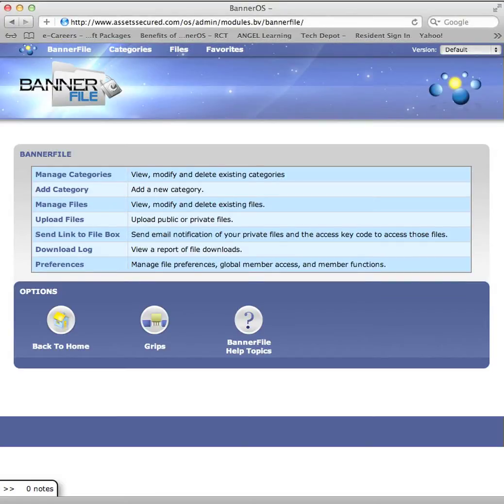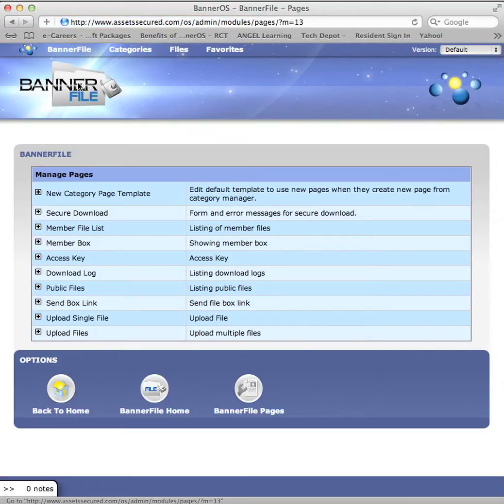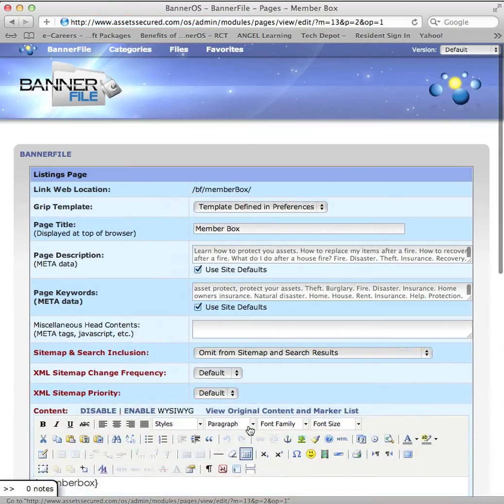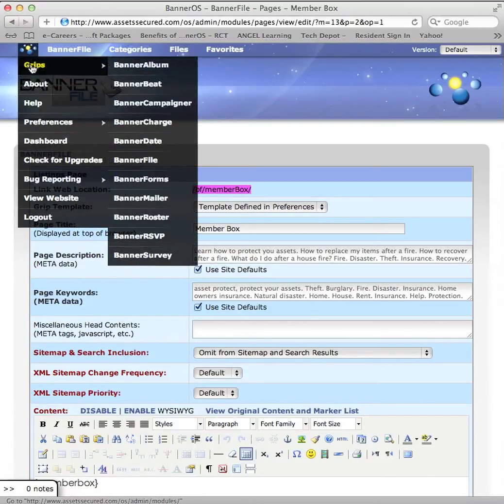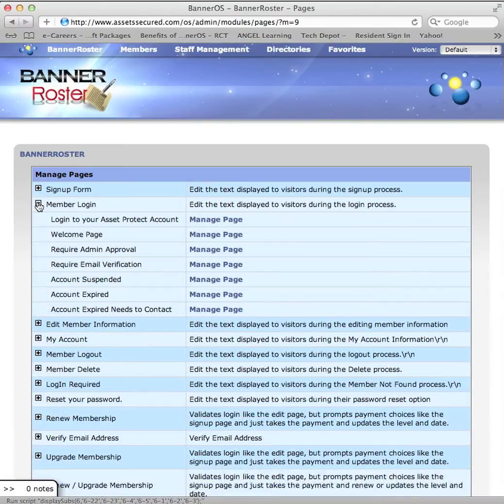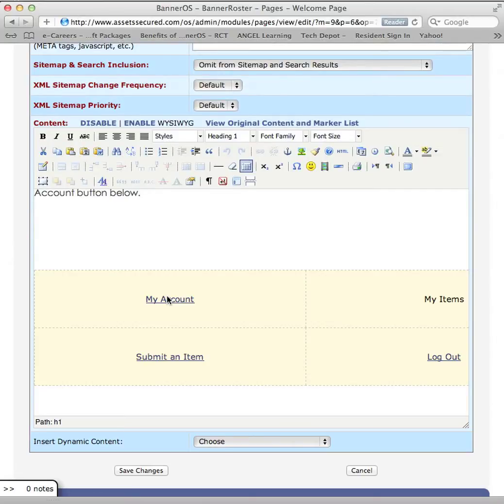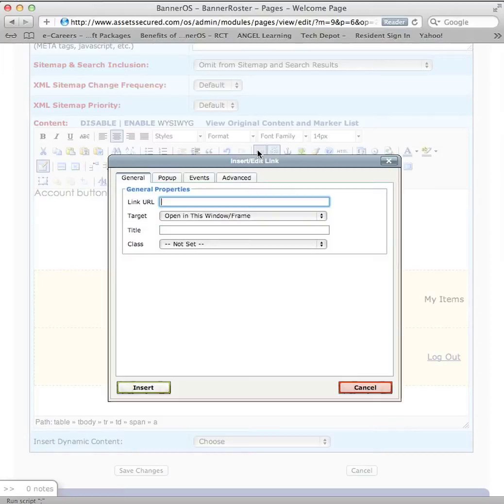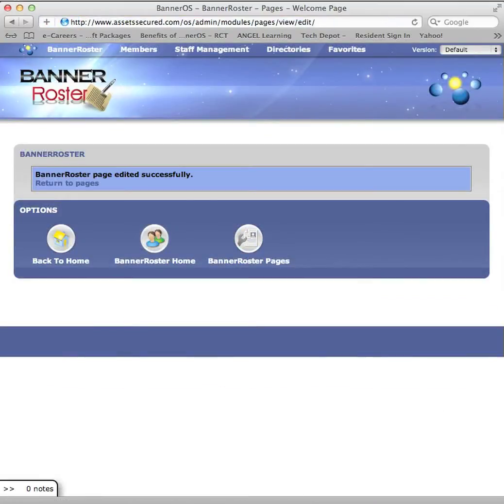BannerFile: Add Member Box to the Member Welcome Page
Covers how to add a BannerFile member box to the member welcome page in BannerRoster.